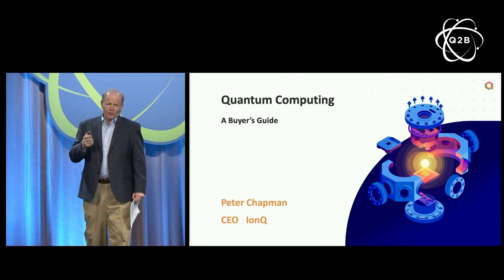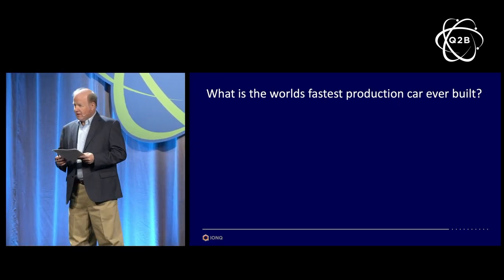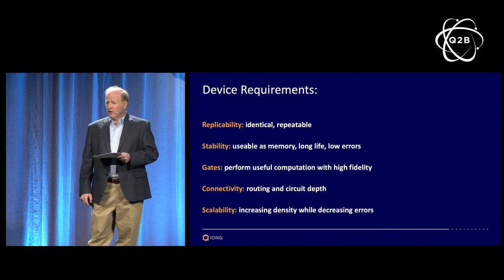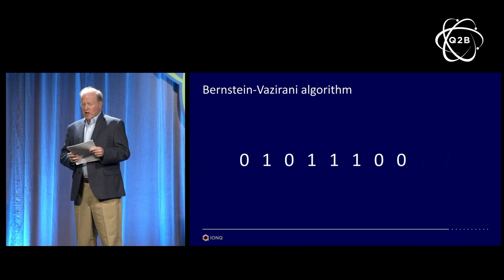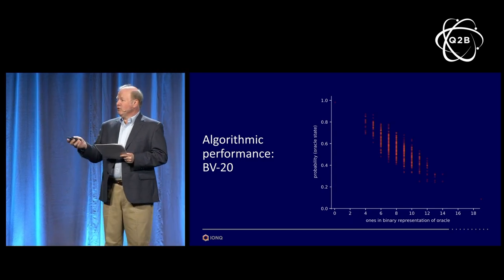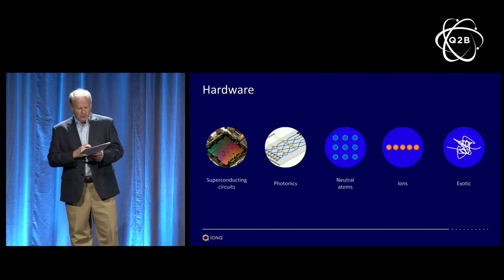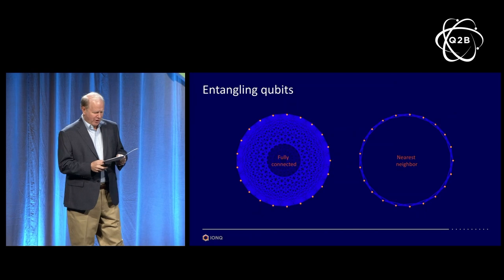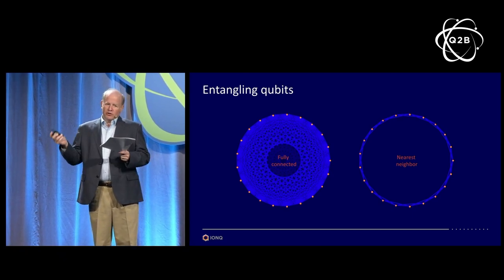Q2B 2019 | Quantum Computer Buyer's Guide | Peter Chapman | IonQ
Peter Chapman, the CEO of IonQ, presents to attendees on Day 2 of the Practical Quantum Computing Conference, an annual conference hosted by QC Ware.